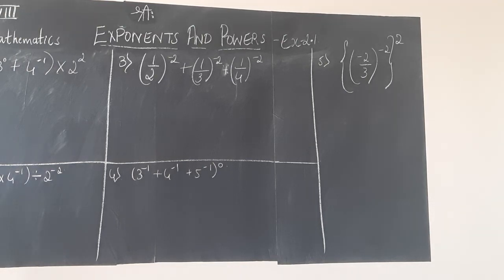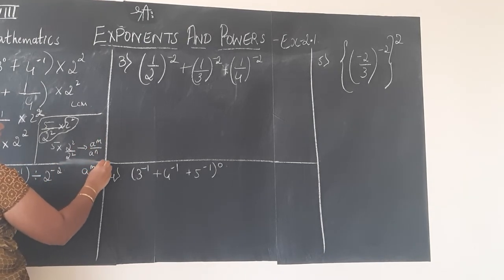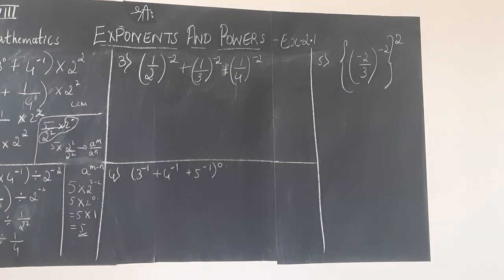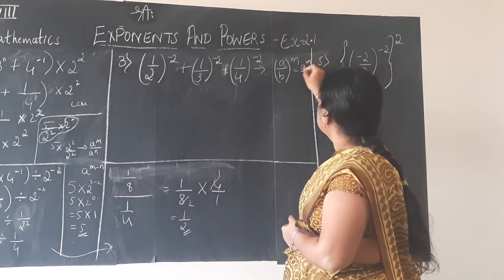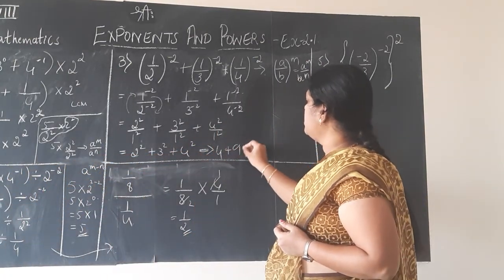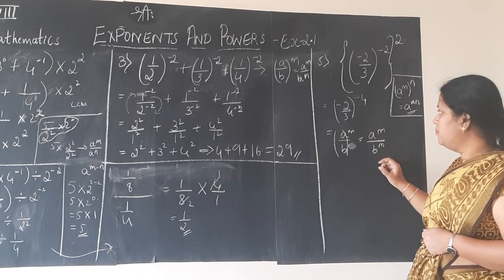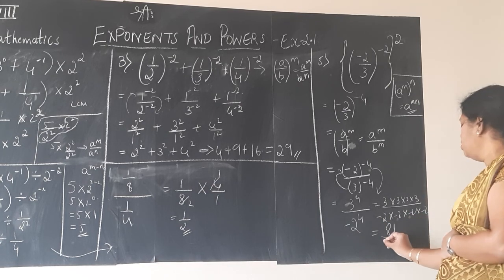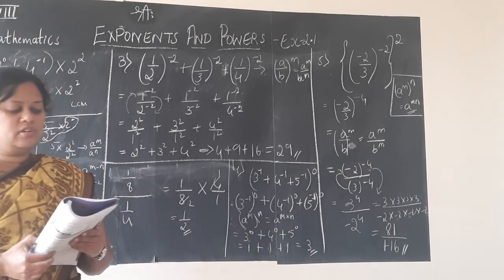Exponents and Powers part 5